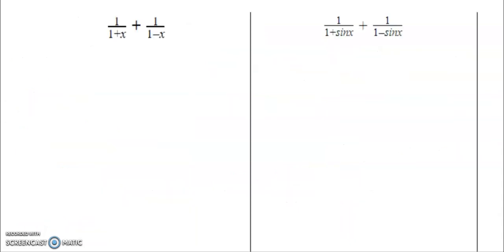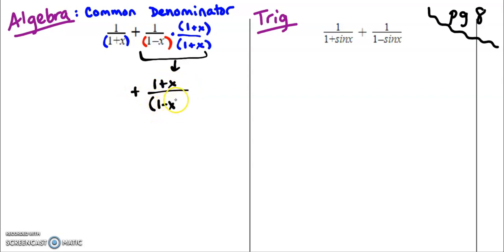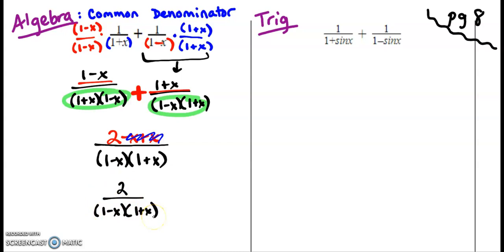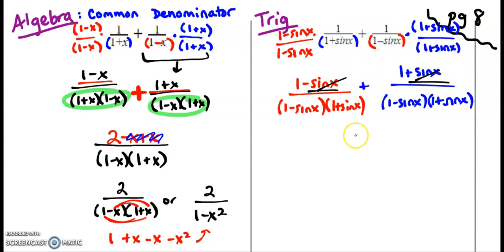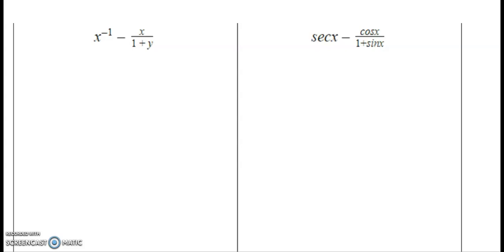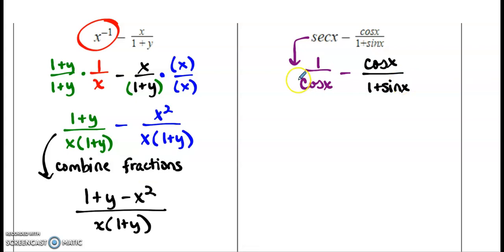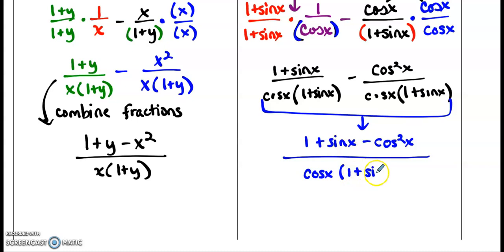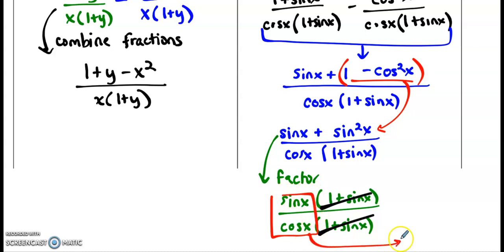Common Denominator (page 8)